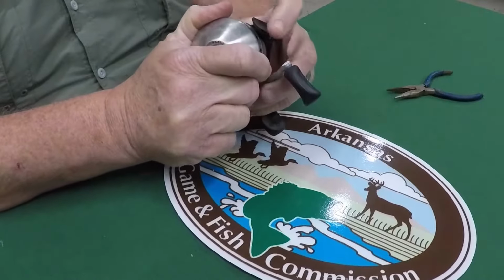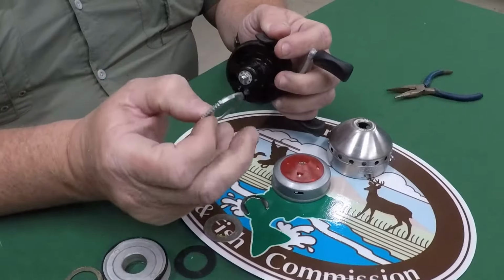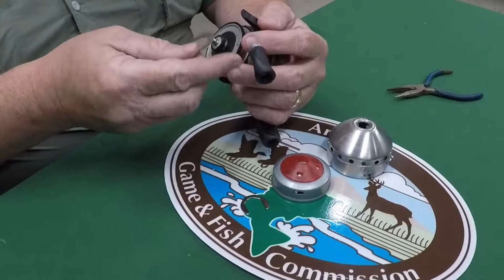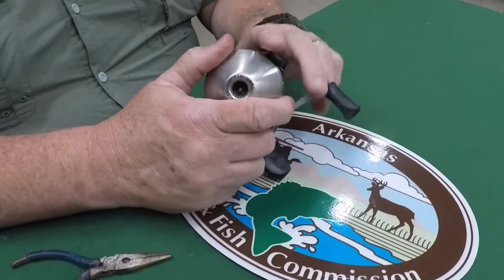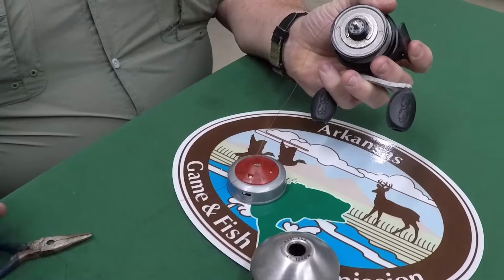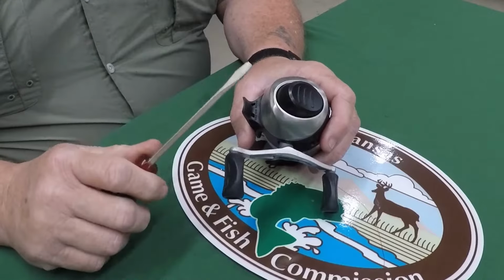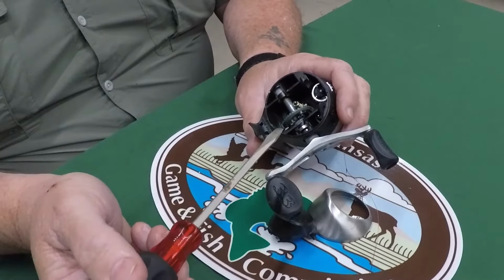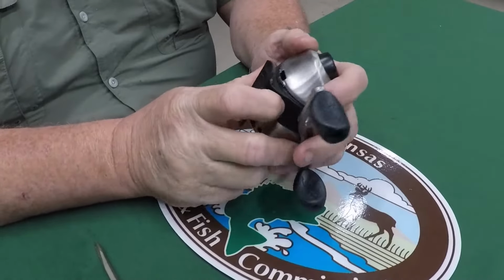Zebco 33 Reel Repair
James Davidson goes through how to maintain and repair a Zebco  33 Spincast Reel.  Needle nose pliers and a flathead screwdriver is all you need to keep your reel working properly.